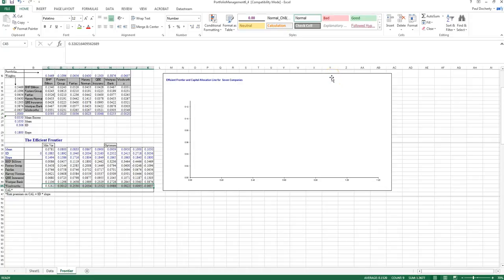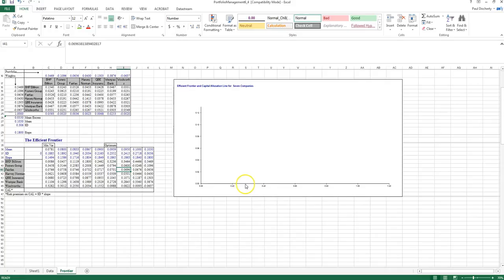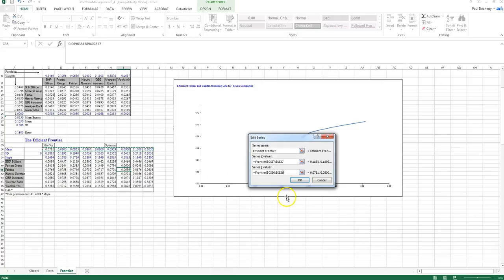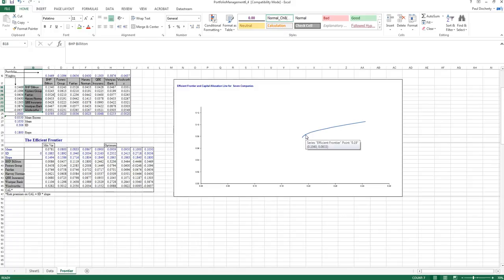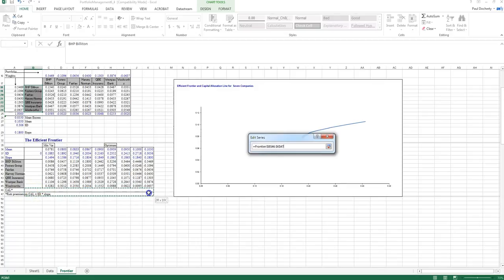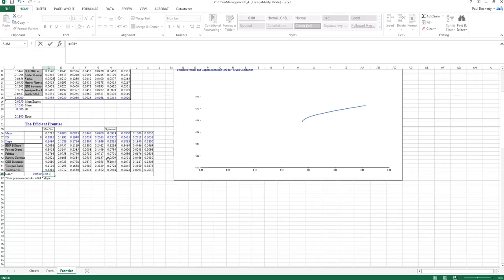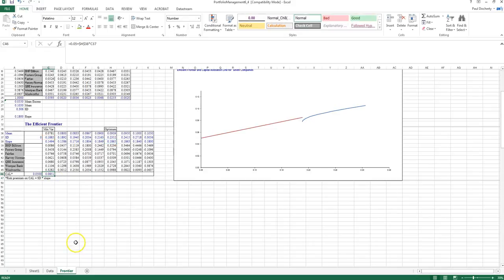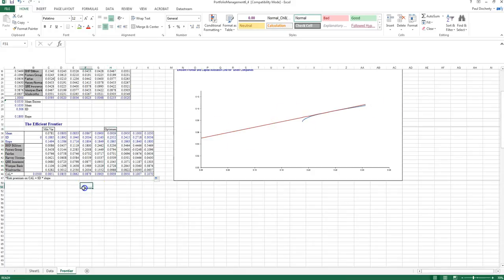Graphing the Efficient Frontier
This video describes how to graph the efficient frontier in Excel.